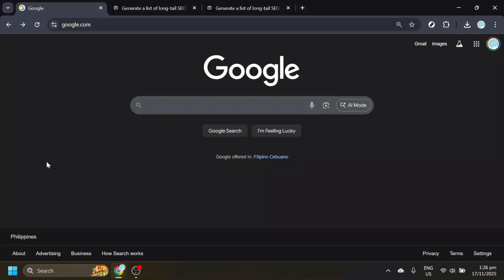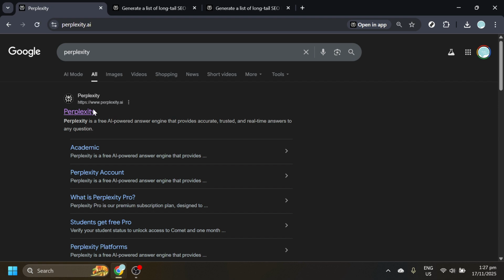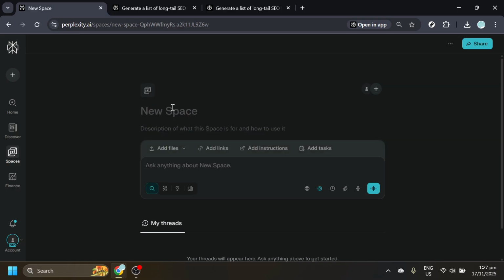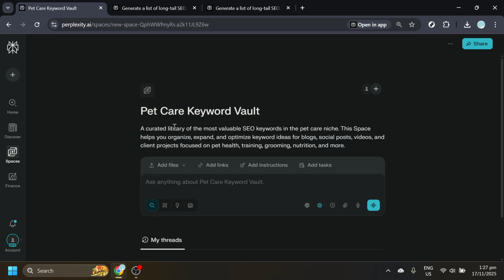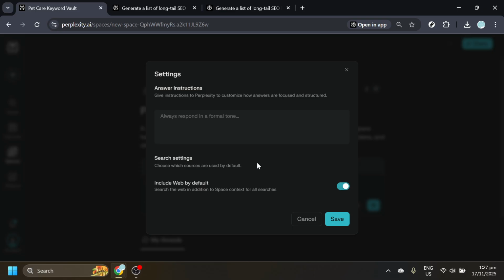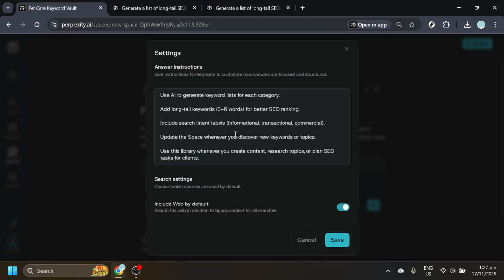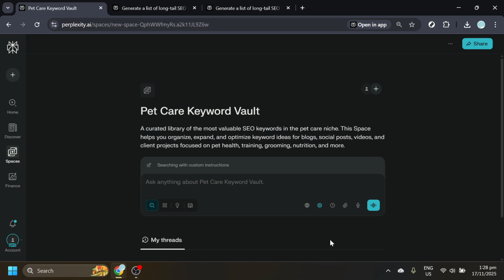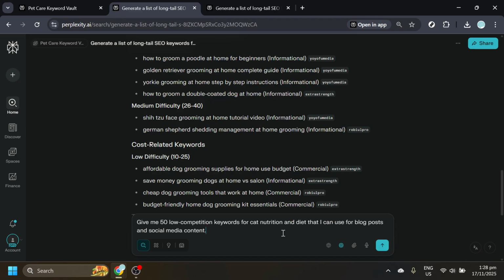How to Create a Space on Perplexity AI | SEO Optimization (Full Guide 2025)